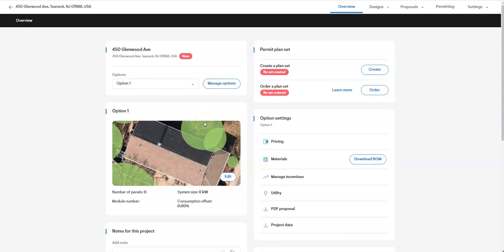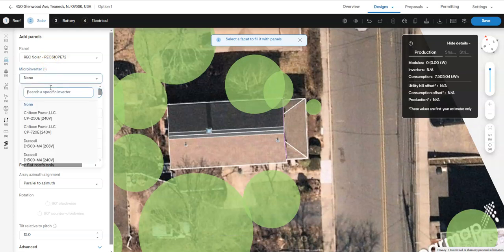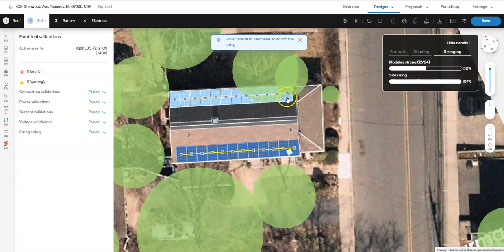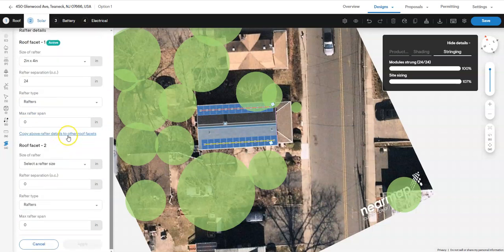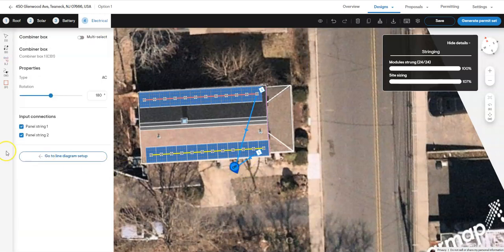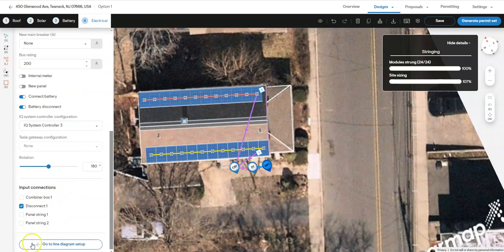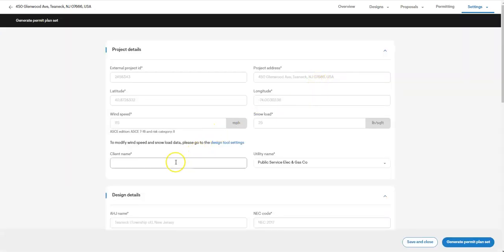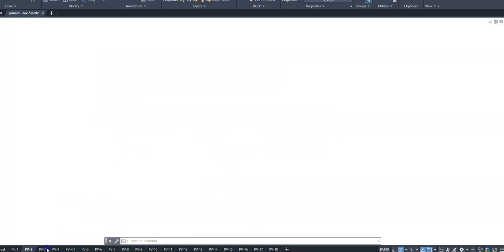Full Permit Planset Full Home Backup Micro+Storage Part 1